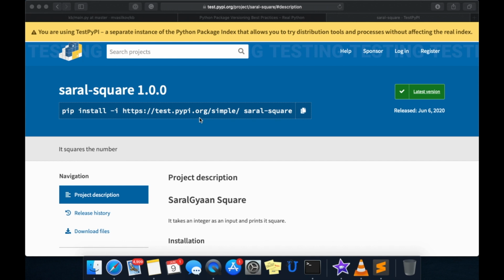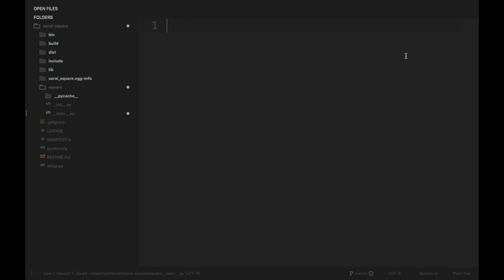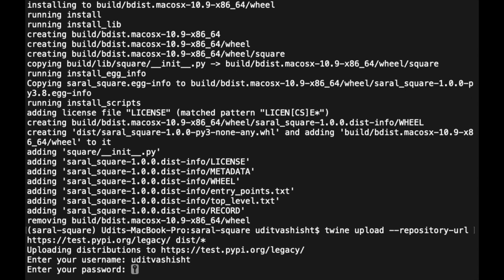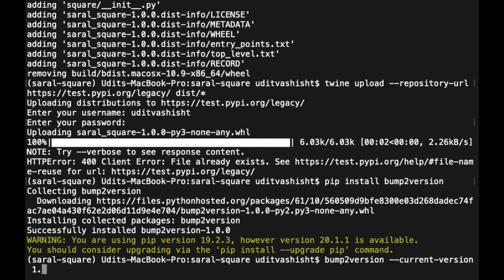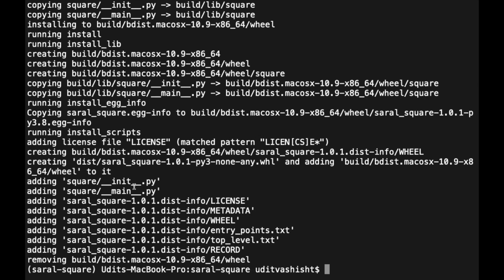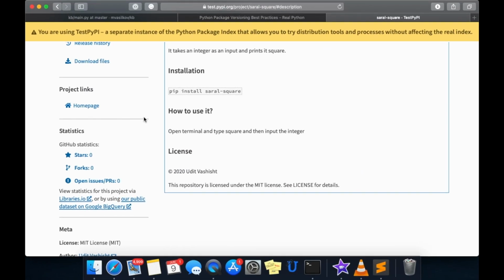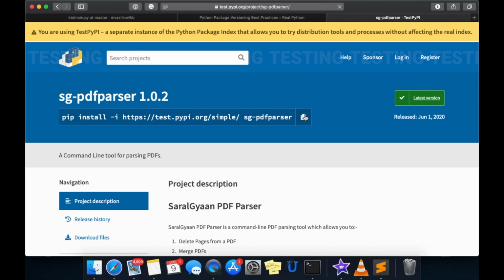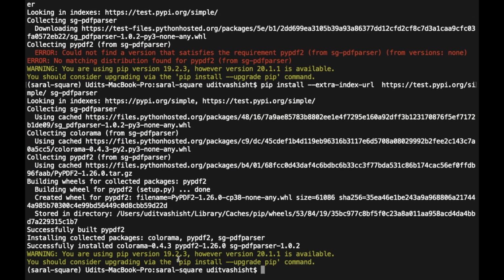Python PyPi Tutorial- Handling versions of your published module & other tips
In this Python PyPi tutorial, we will learn to handle versioning of our published modules. In the last video, we learnt to publish our own modules on Python PyPi. In this video, we will learn how can we publish the updated version of our module on PyPi and also we will learn about few other troubleshooting tips.

TestPyPi, Twine, PyPi Tutorials.